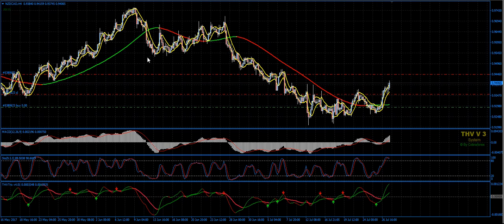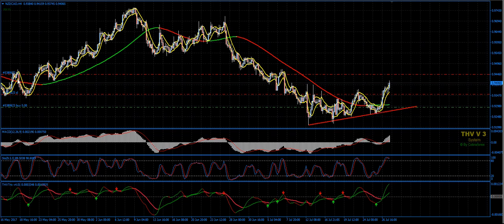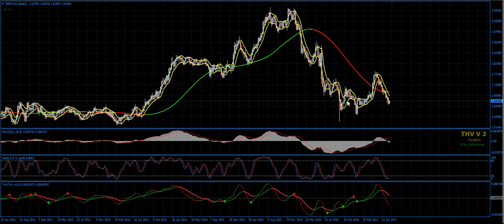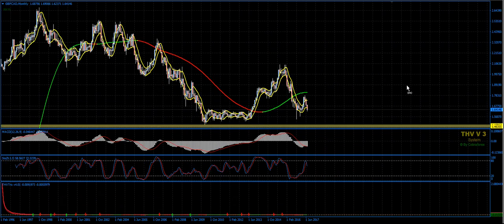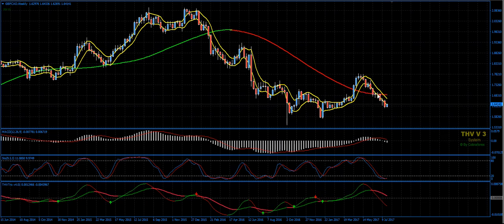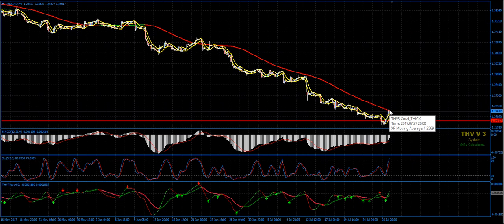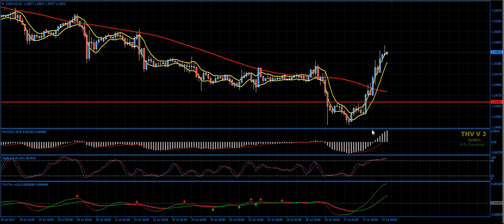HOW can you profit in a crazy market like this?